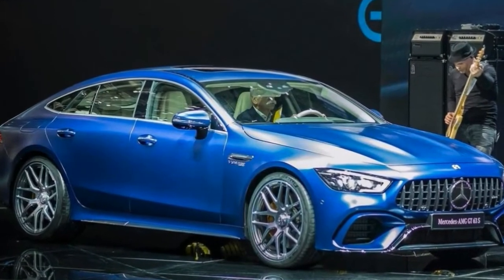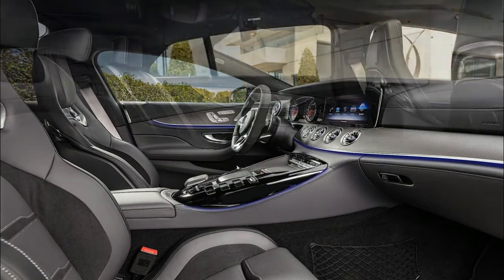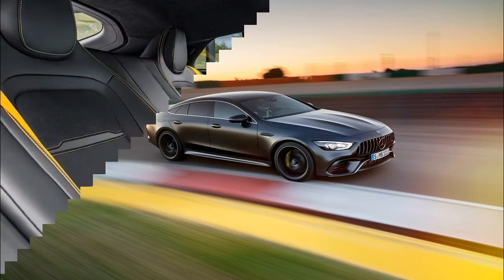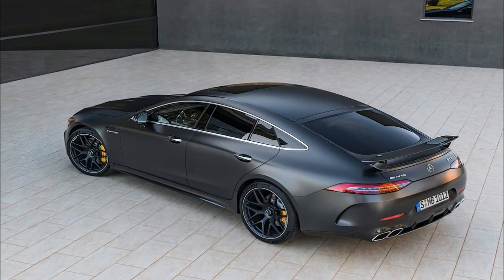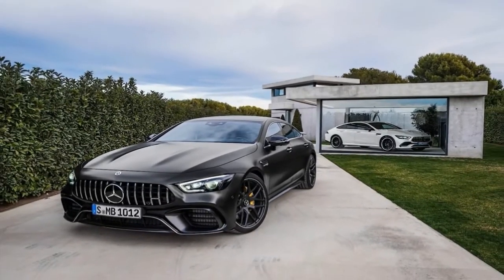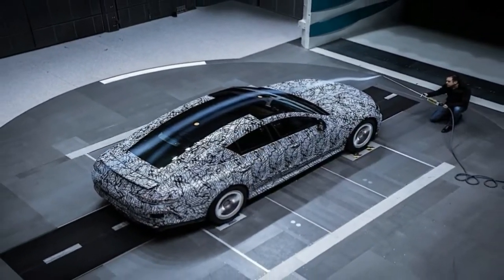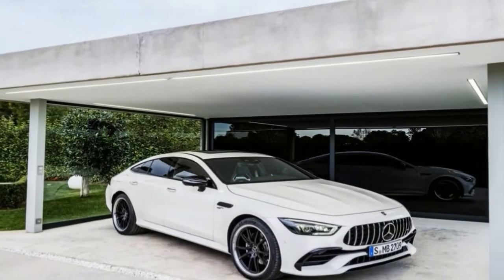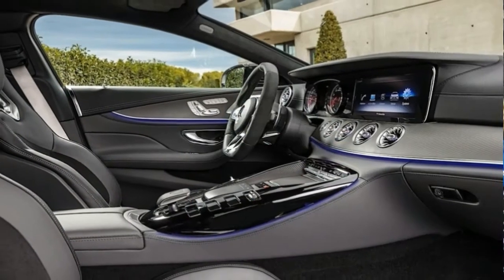Hot News !!! 2019 Mercedes AMG GT 53 4MATIC+ 4 Door Coupe riview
Hot News !!! 2019 Mercedes AMG GT 53 4MATIC+ 4 Door Coupe  riview - Let’s take a moment to pick that sentence apart. Mercedes-AMG could reasonably claim motorsport involvement and success unknown to most car makers or factory performance tuners.

Since 2012 it has been a key part of the Mercedes Formula 1 effort, it has had more success in German DTM touring car racing than any other team and since 2010 it has been selling customer racing cars.

██████ GET DAILY UPDATES! NOW! ██████